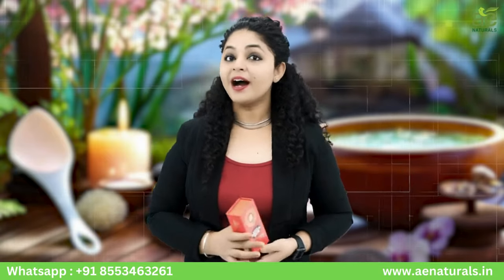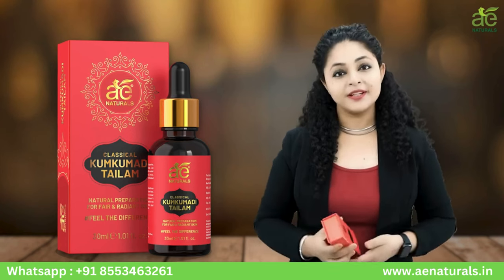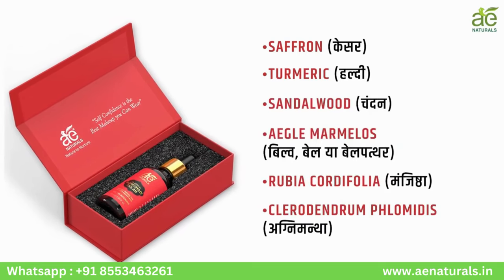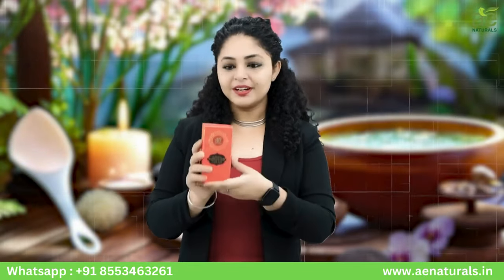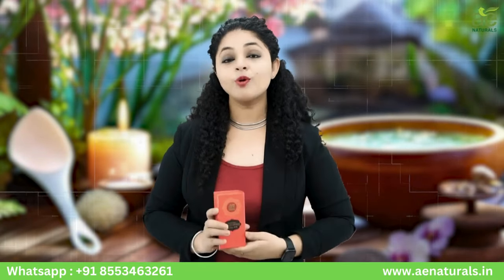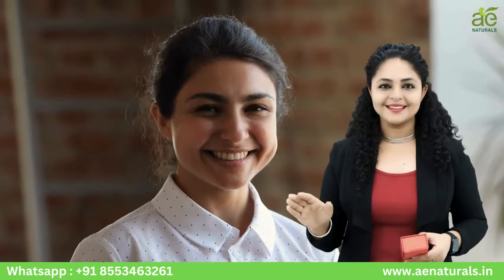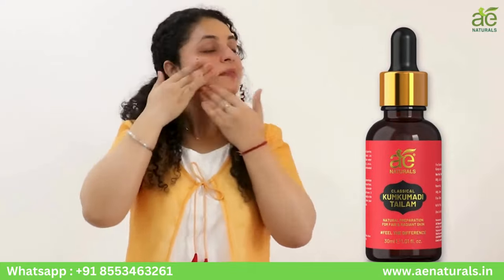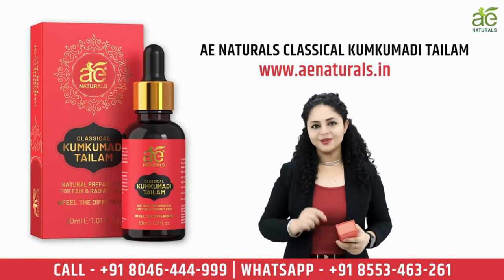Classical Kumkumadi Tailam | Ayurvedic Serum | Facial Oil | Face Serum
AE Naturals Classical Kumkumadi Tailam | Ayurvedic Serum | Facial Oil | Face Serum | Kumkumadi Oil | Traditional Face oil | Oil for face

Need Support, No Worries:.

Want to know the ancient secrets of Ayurveda for flawless, radiant skin?

It's AE Naturals Classical Kumkumadi Tailam. 🌹

Infused with a powerful blend of saffron, turmeric, sandalwood, Bilwa, Manjistha, and Agnimantha, it rejuvenates your skin, infusing with moisture while treating acne scars and blemishes. Dark circles fade away, and your complexion becomes beautifully even-toned.

Our Classical Kumkumadi Tailam has antibacterial and antimicrobial properties, addressing skin infections and several skin-related concerns. This potent formulation reduces fine lines and wrinkles, leaving you with a youthful glow.

For optimal results, simply apply a few drops of Kumkumadi Tailam in gentle, circular motions on a clean face and neck before bedtime. Wake up to refreshed, luminous skin every morning.

Ready to experience the magic of AE Naturals Classical Kumkumadi Tailam?